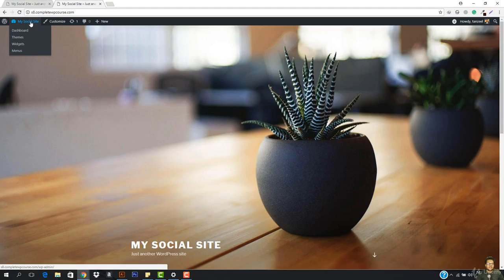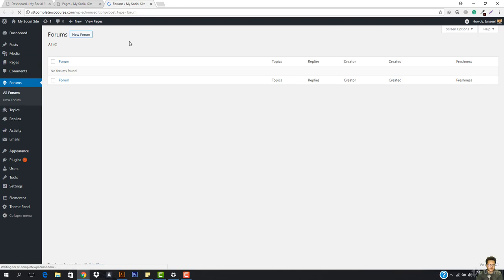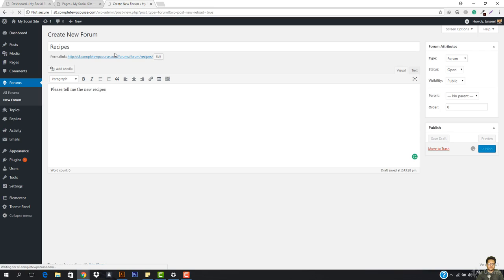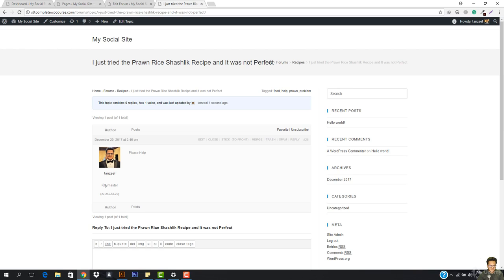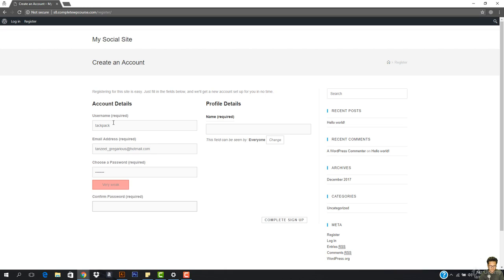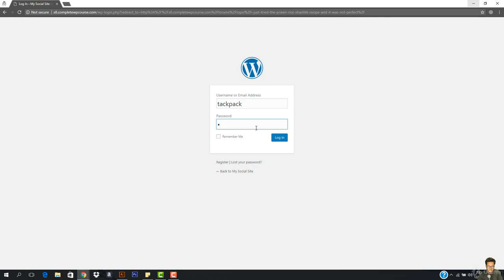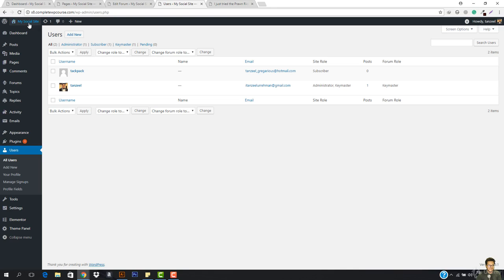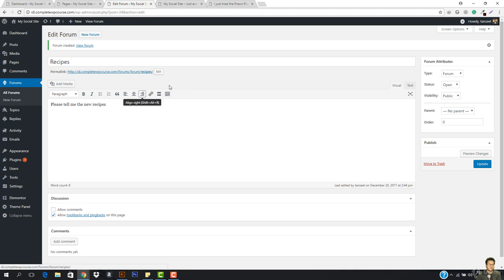2 A Basic overview